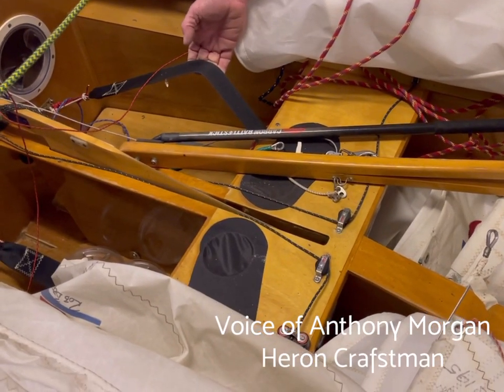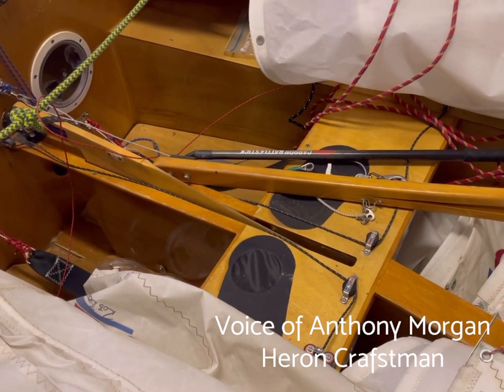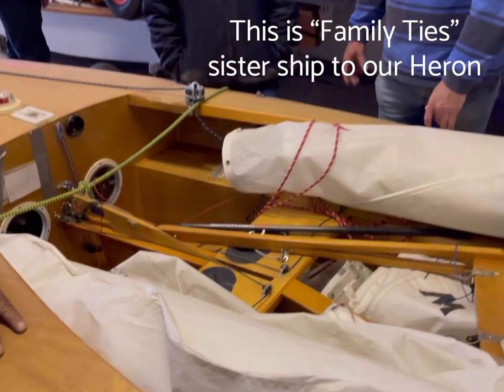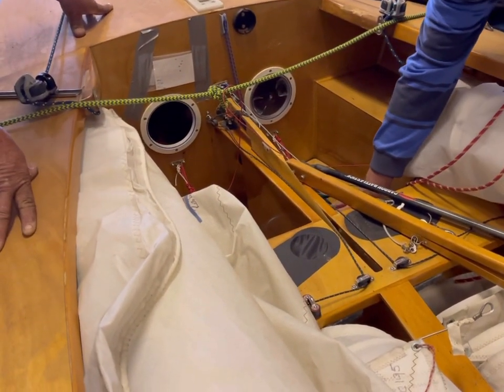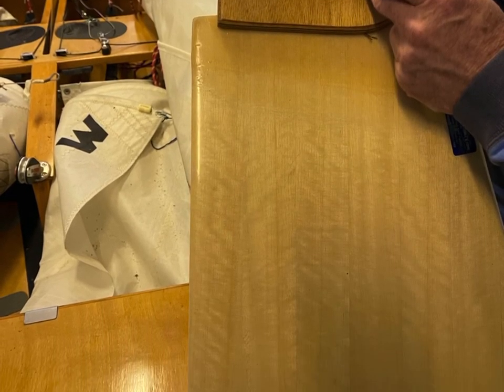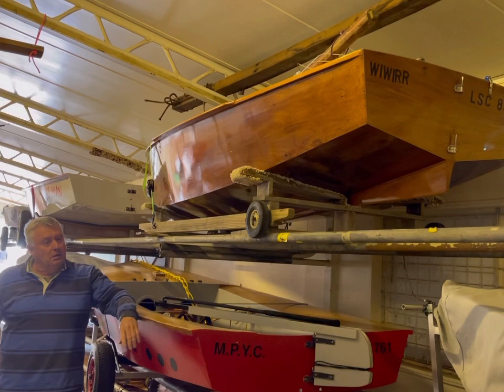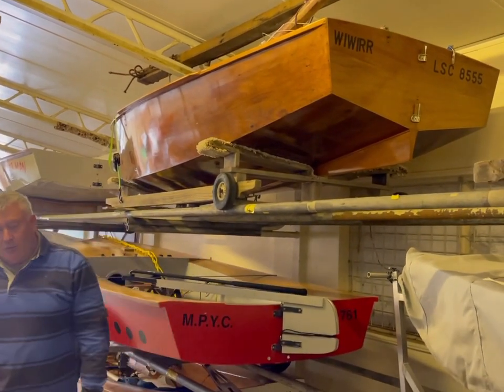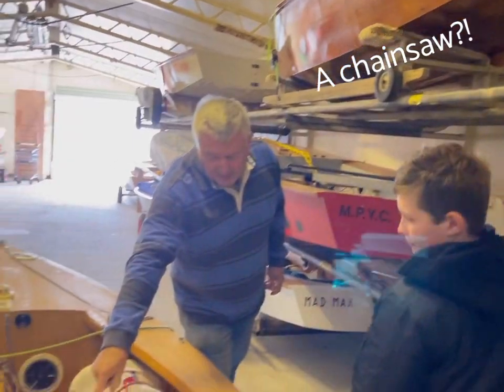Heron Sailing Dinghy - 20years buried in a shipping container - boat restoration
Introducing our new dinghy project - a Heron sailing dinghy!

The last in a line of hulls designed and refined by Mr Anthony Morgan in 2000, she was lost to time and stored in a shipping container… until 2021!

Join our adventure in finishing the stunning piece of art, and come and meet her sister ships at Lindisfarne Sailing Club.